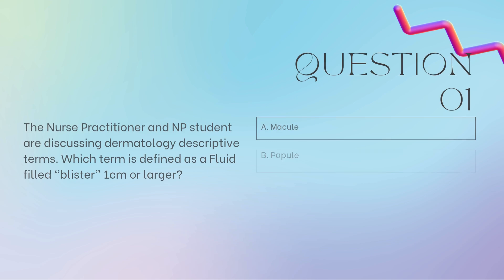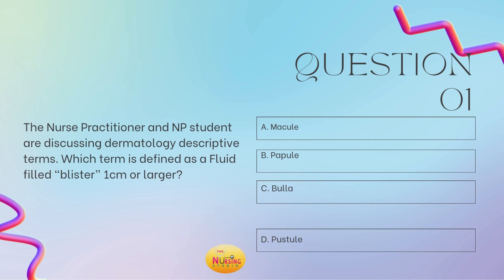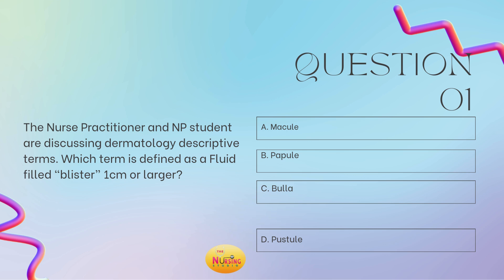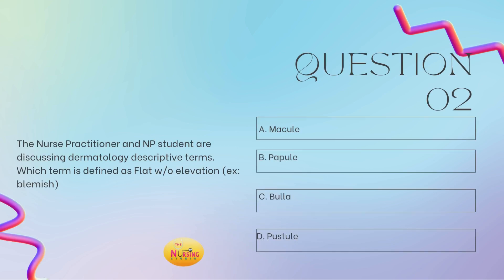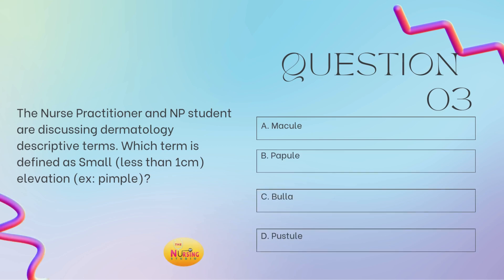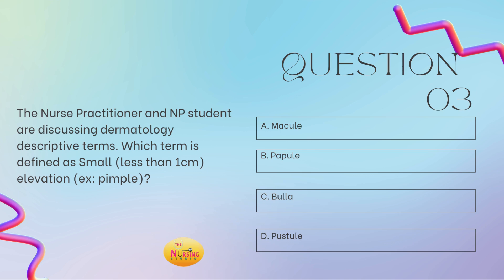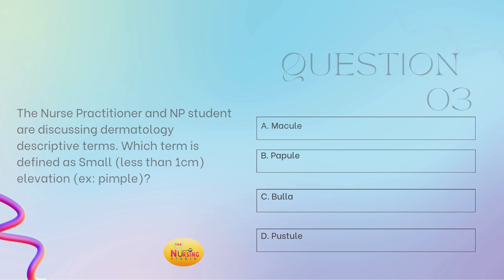Daily Practice Questions for Nurse Practitioner Board Preparation. (Dermatology questions Part 1)